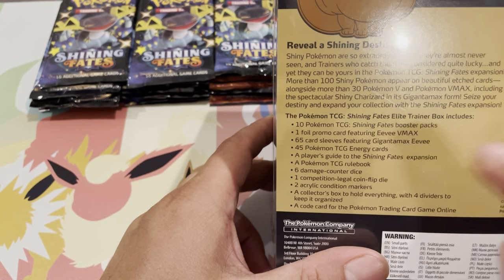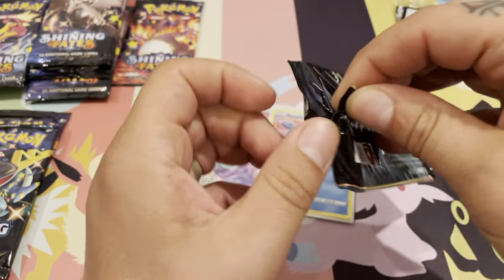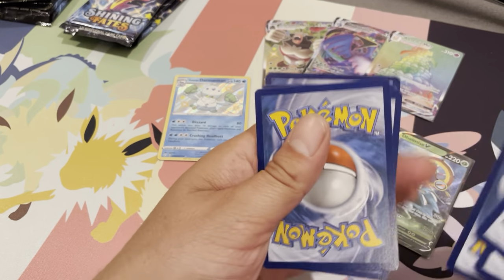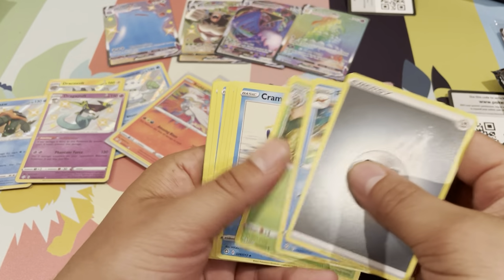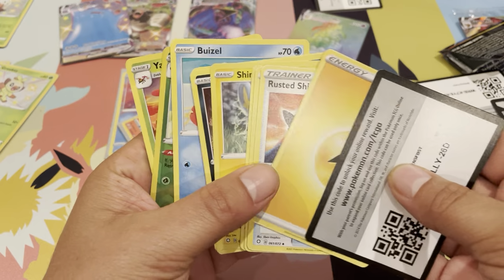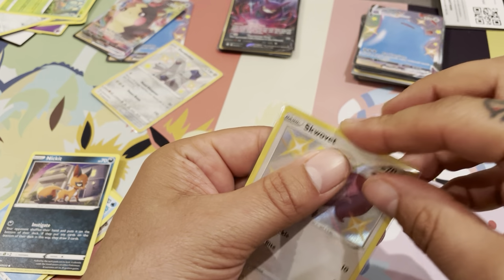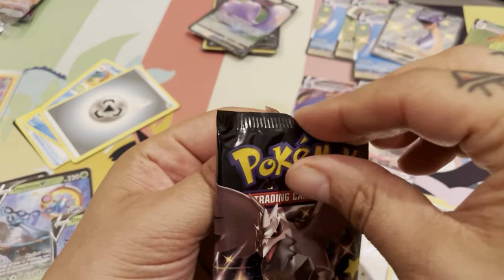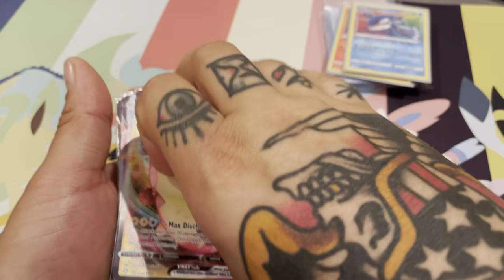Pokémon Shining Fates